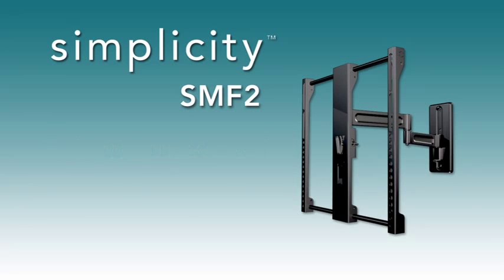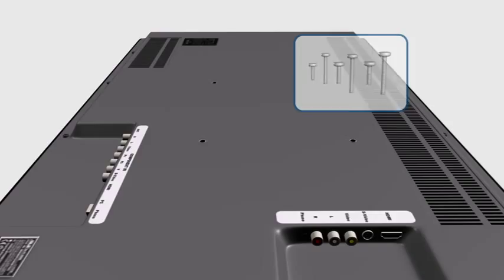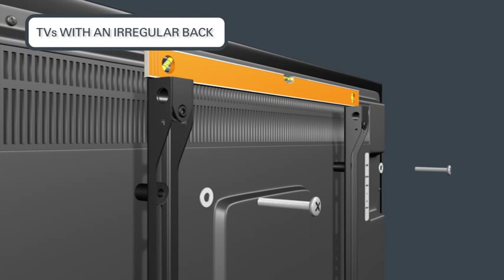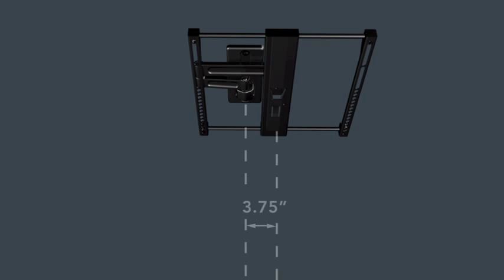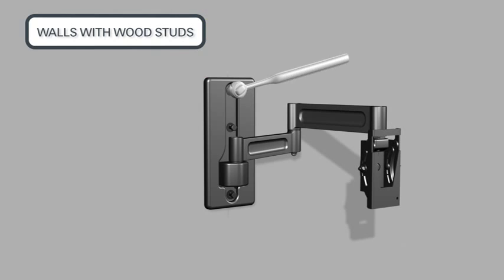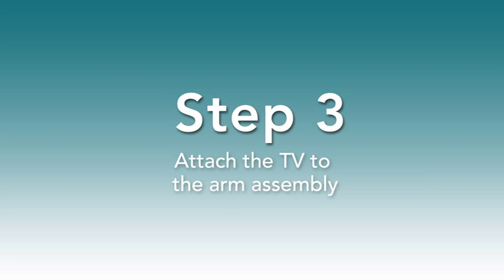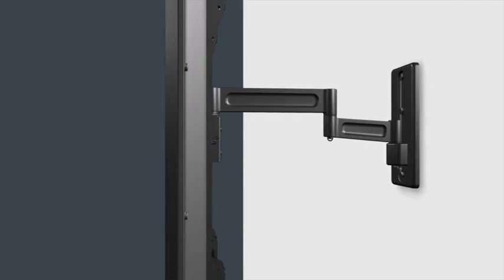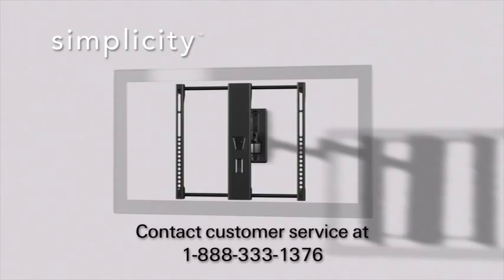SMF2 Install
SMF2 INSTALL VIDEO